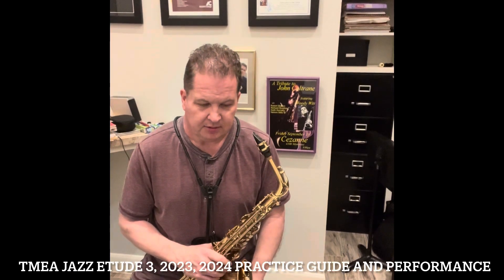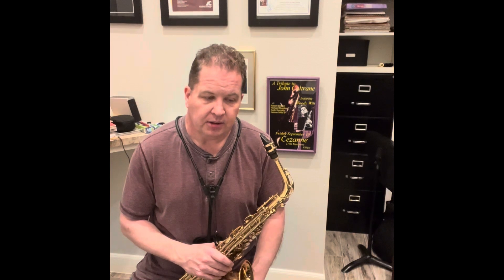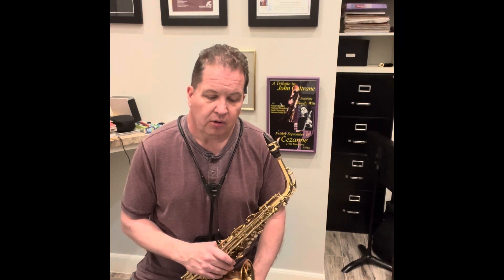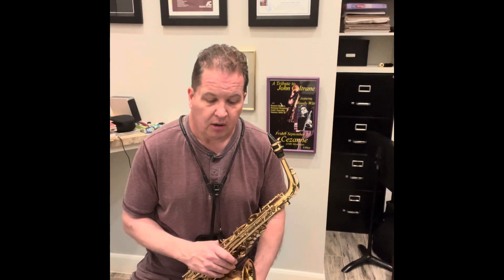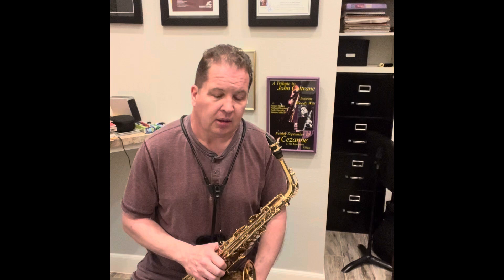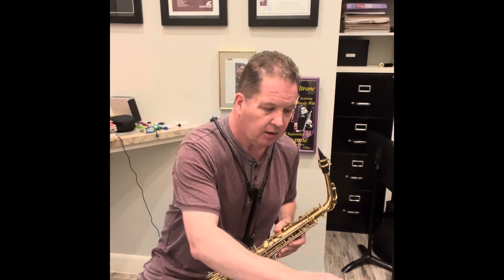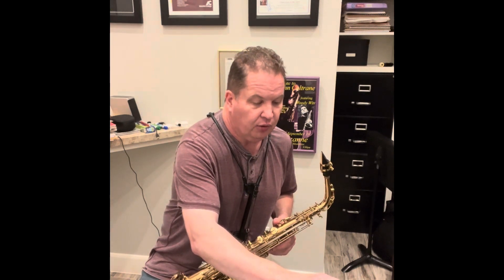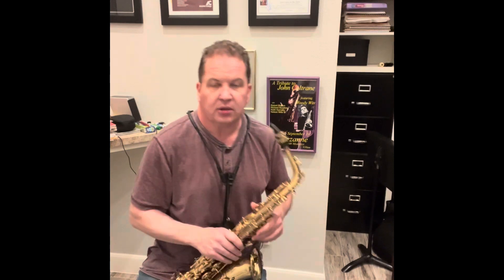TMEA All State Jazz Saxophone Etude 3, 2023-24, practice guide and performance (alto saxophone)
Dr. Woody Witt gives practice tips and performs the etude on alto saxophone.